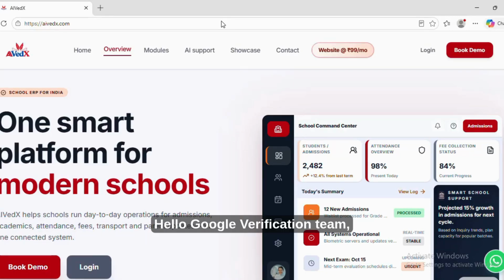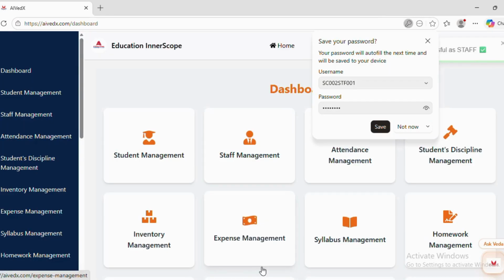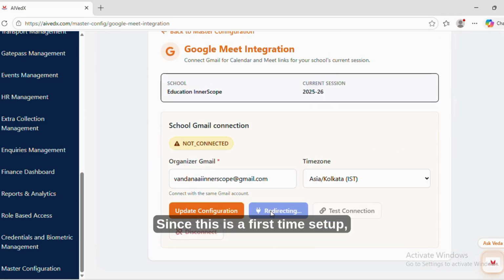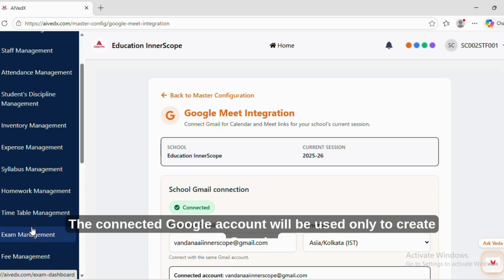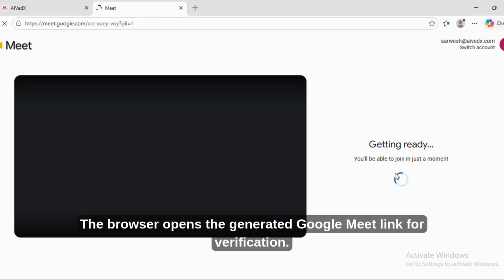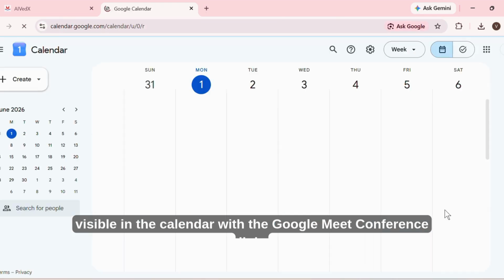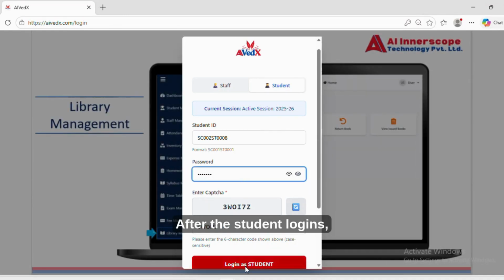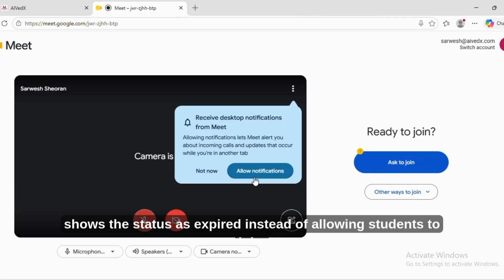How Google Meet Works in School ERP | OAuth Consent, Calendar Event & Student Live Classes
In this video, we demonstrate the complete Google Meet integration workflow inside the AIVedX School ERP platform.

The demo covers how an authorized school staff user connects their Google account through the Google OAuth consent screen and then creates Google Meet links directly from the ERP. The generated meeting link is also verified through Google Calendar.

We also show the student-side flow, where students log in to the ERP, open the My Live Classes module, view their scheduled live classes, join active meetings, and see expired status for meetings whose time has passed.

Covered in this video:

School ERP login
Google OAuth consent workflow
Connect Google Account
Google Meet link generation from ERP
Google Calendar event verification
Student login
My Live Classes module
Join Class option
Expired class status

This integration helps schools manage online classes smoothly from a single ERP platform.

Product: AIVedX School ERP
Feature: Google Meet Integration with Live Classes

Thumbnail